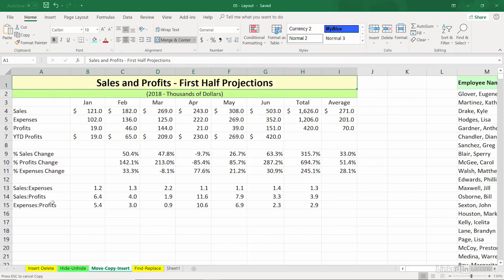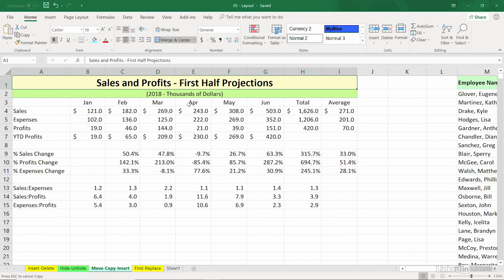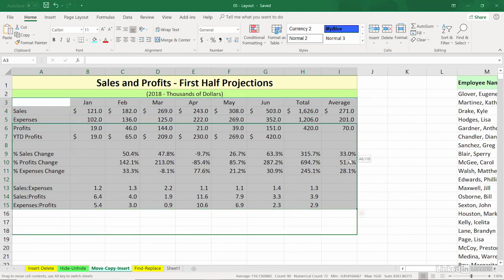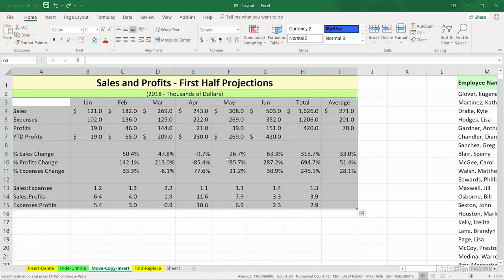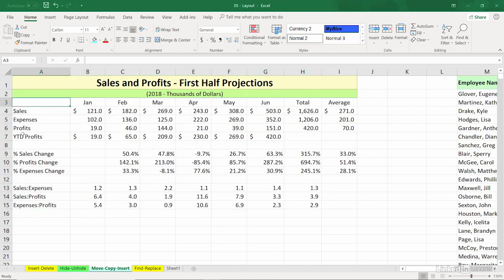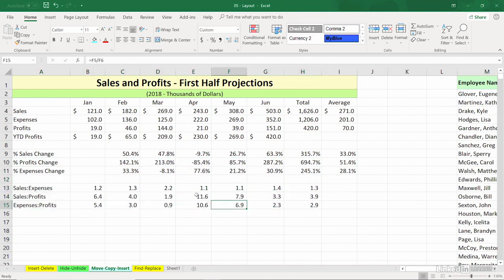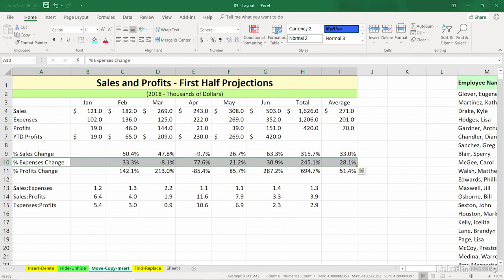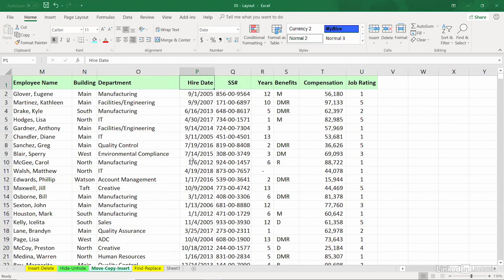MS Excel Essential - Moving, copying, and inserting data